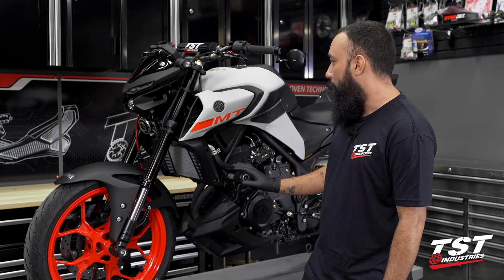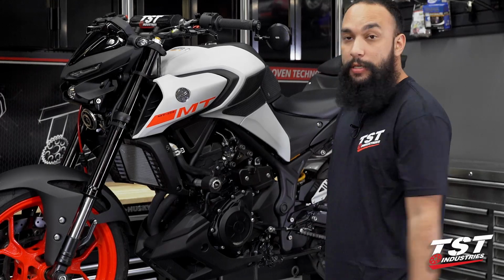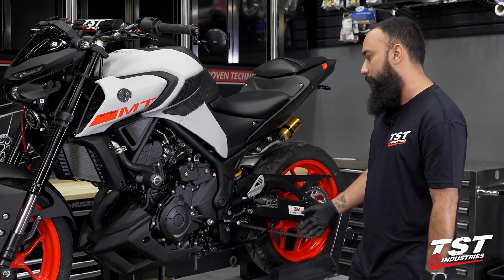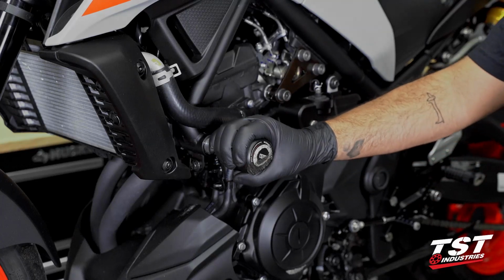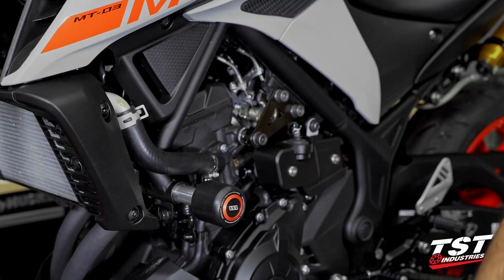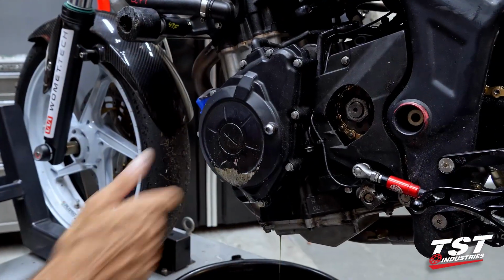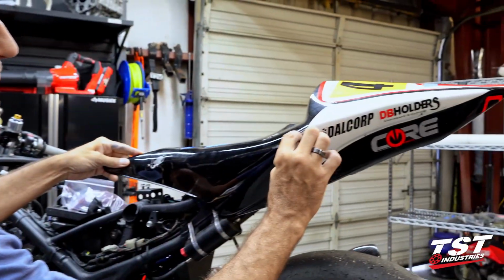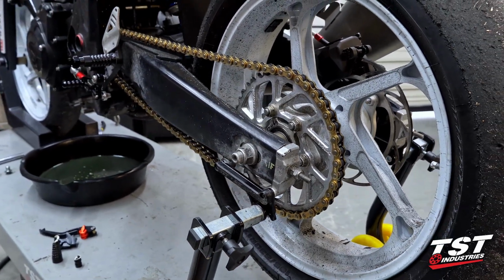Fixing the Damage from our MT-03 Lowside Crash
Crashing your motorcycle is never a fun time but with proper support and some patience, replacing necessary components is a breeze! In this episode, we do a full crash assessment and get some new shiny bits installed.

We have to give a special thank you and shoutout to Gilles Tooling and our partner company, Womet-Tech, for their ability to offer replacement parts for some crucial pieces in the event your bike sustains damage in a crash. With this out of the way, we can get back to riding and prepping for a change in sound! ;)